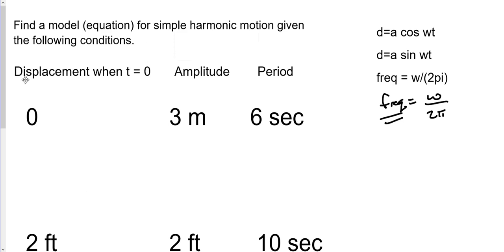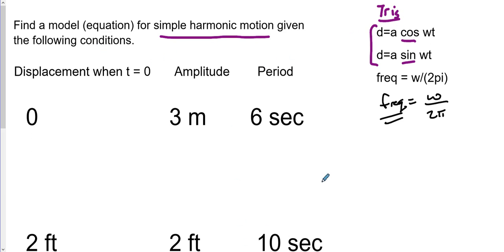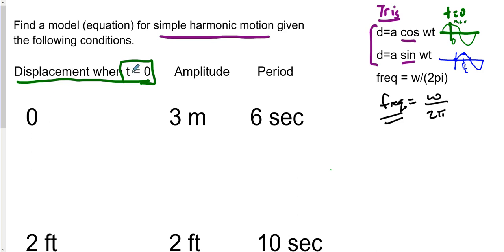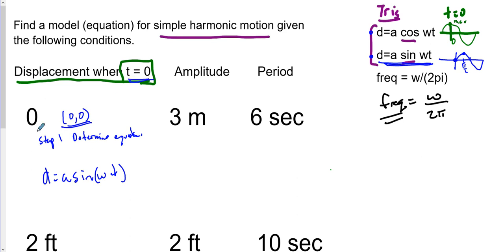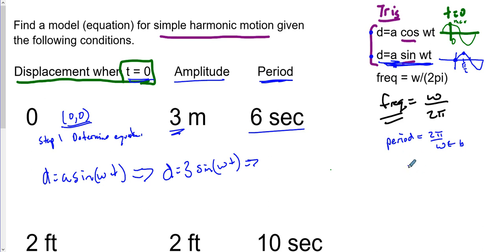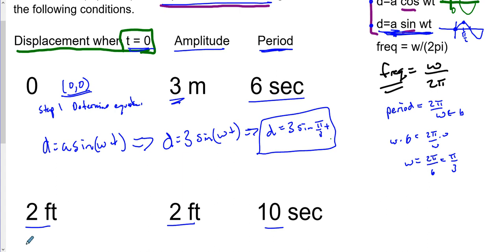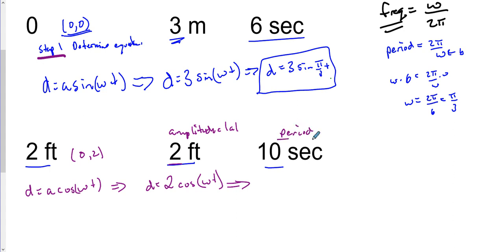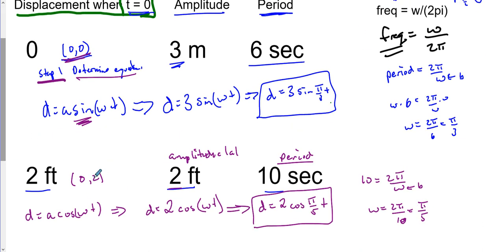Finding a trigonometric model (equation) for simple harmonic motion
Explination of how to create a model (equation) for simple harmonic motion given various conditions. Detailed explanation of how to determine if one should use cosine or sine.  Also explanation of how to use the amplitude and period to complete the model equation.